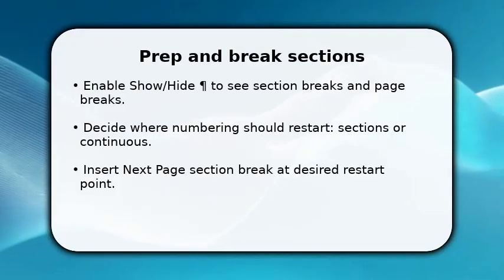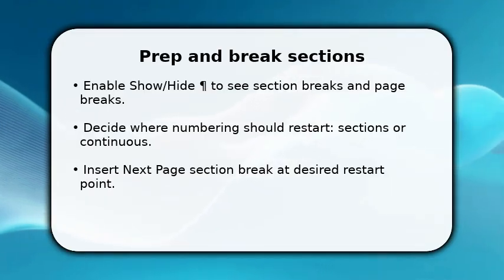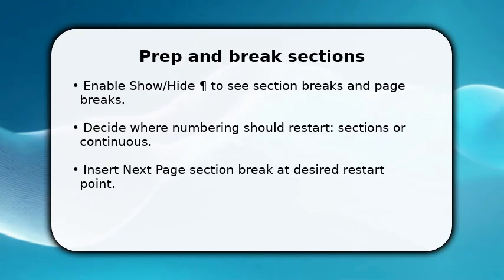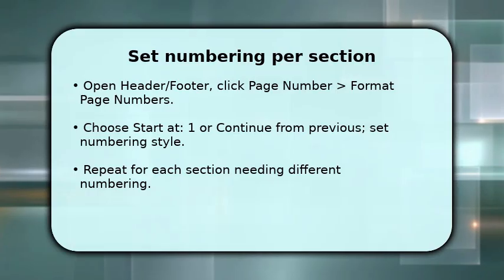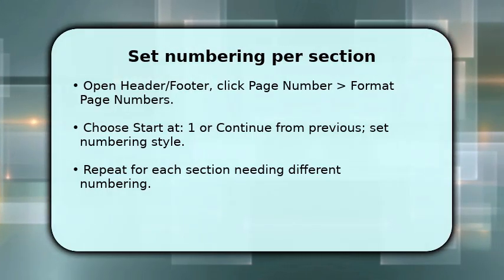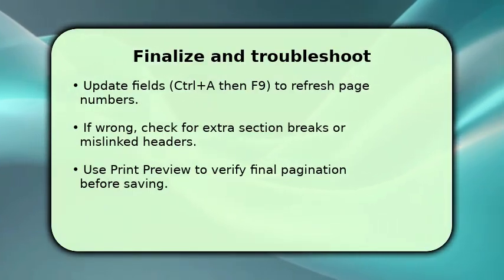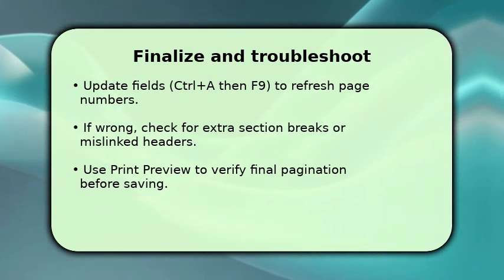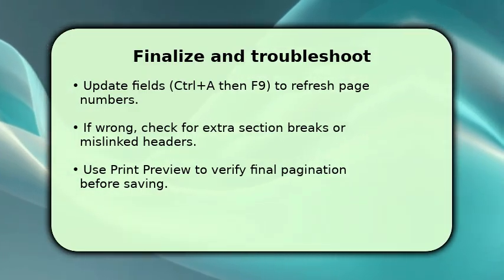How to Fix Messed Up Page Numbers in Word - Easy Guide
How to Fix Messed Up Page Numbers in Word - Easy Guide | 🔒 Surfshark VPN Deal — Stay private and secure. $1.99/mo + 3 Months Free ▸

Discover the simple steps to correct misaligned page numbers in Microsoft Word. This quick guide is perfect for students, professionals, and anyone who's ever faced this common editing hiccup.

fix messed up page numbers, Microsoft Word help,